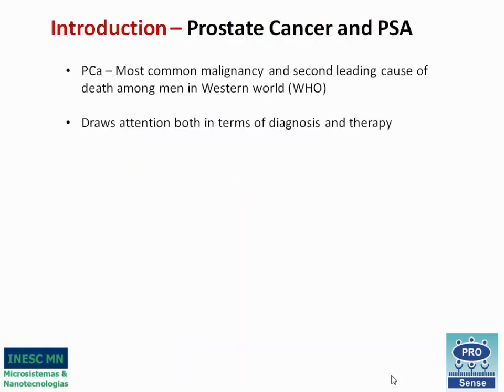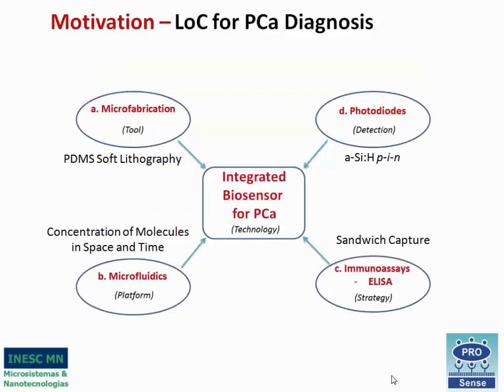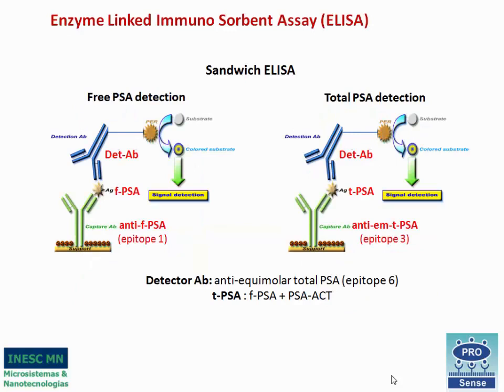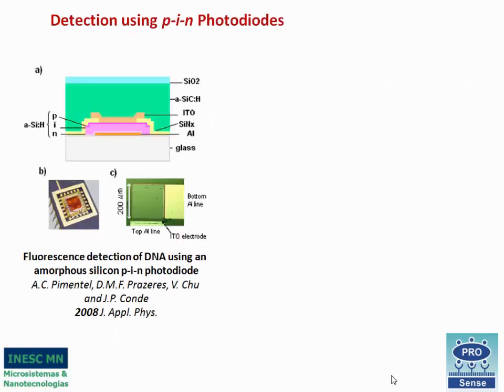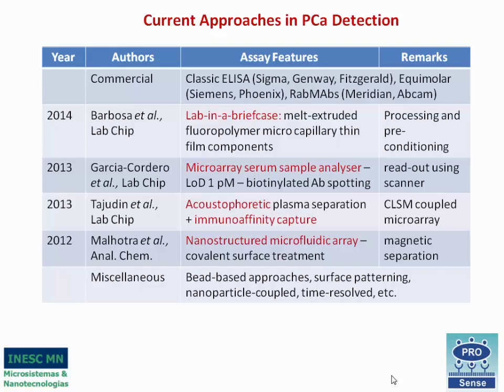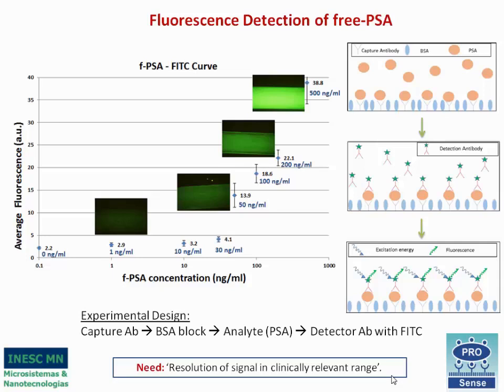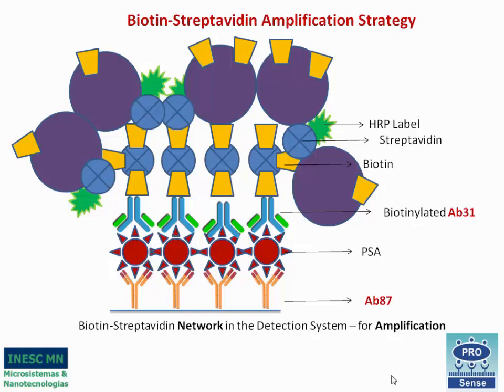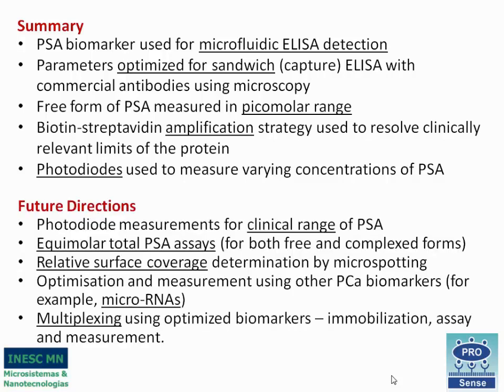Microfluidic ELISA for Sensing of Prostate Cancer Biomarkers Using Integrated a-Si:H P-I-N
Title: Microfluidic ELISA for Sensing of Prostate Cancer Biomarkers Using Integrated a-Si:H P-I-N Photodiodes

Author: Narayanan Madaboosi{1}, Catarina R. Pedrosa{1}, Miguel F. Reis{2}, Ruben R.G. Soares{2}, Virginia Chu{1}, João Pedro Conde{3}

Abstract: The accurate detection of prostate cancer (PCa) biomarkers demands a clarion call both for prognosis as well as diagnosis of the emerging disease. For this, we propose the use of an immunoassay platform using PDMS-based microfluidics, with integrated optical detection based on an array of miniaturized thin-film hydrogenated amorphous silicon (a-Si:H) p-i-n photodetectors on a glass substrate. This lab-on-a-chip set-up is compatible with both fluorescence and chemiluminescence modes. We will present simultaneous sensing of free- and complex-prostate specific antigen (PSA) using labeled antibodies. The combination of microfluidic ELISA based on a sandwich assay and the photodiode detection can be extended as a point-of-care tool for the multiplexing of diverse biomarkers for PCa, which are often found at extremely low levels in a pathological condition and hence become challenging to detect using routine bio-analytical methods.